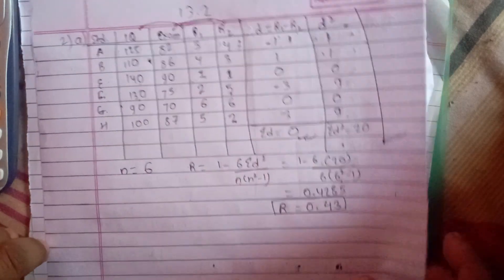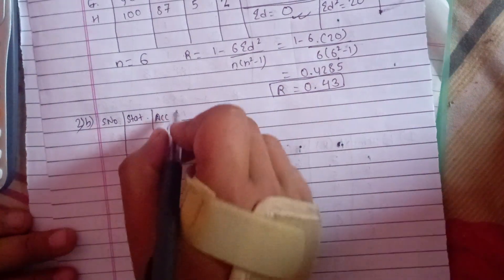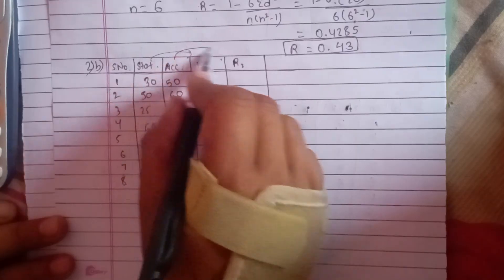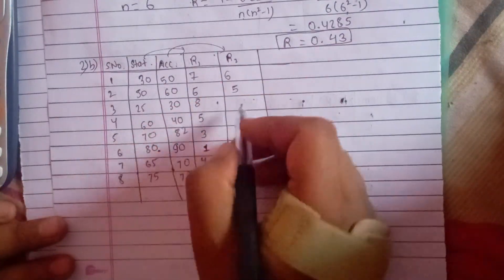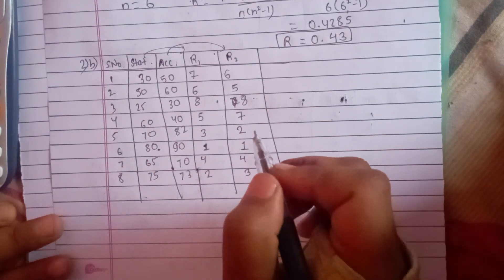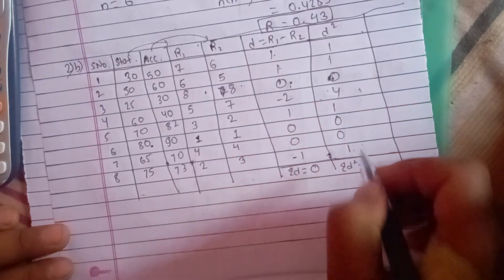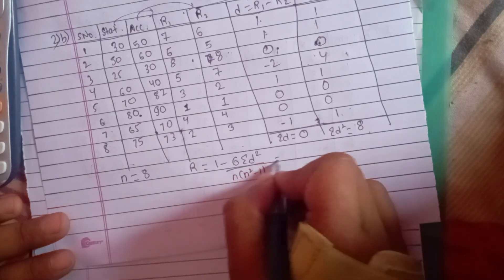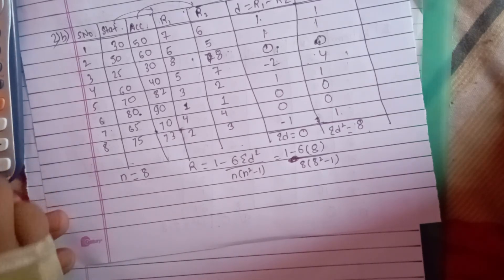Ex 13.2 Q 2 - Rank Correlation, ranks are not given Part 3, Spearman's rank correlation Class 12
This video and channel is intended to provide you basic knowledge and concepts on Basic Mathematics of Class 12 and to help you solve the exercise.